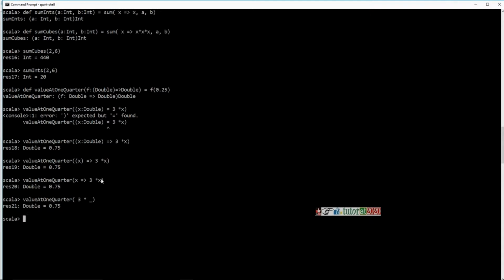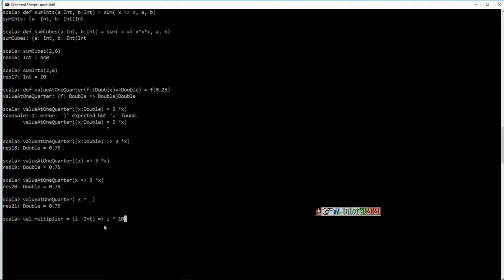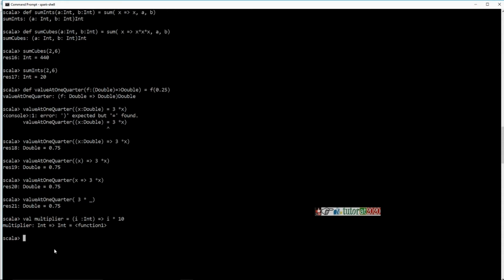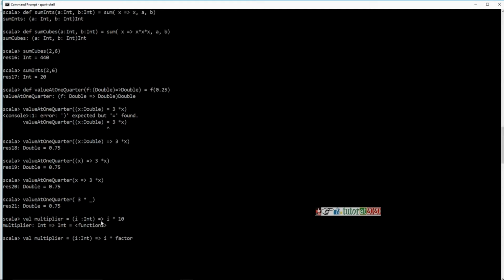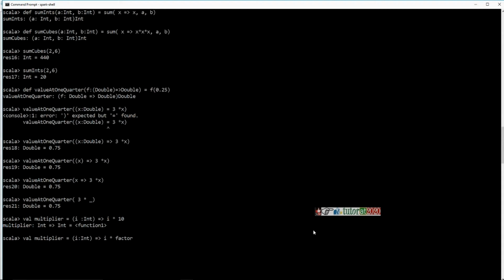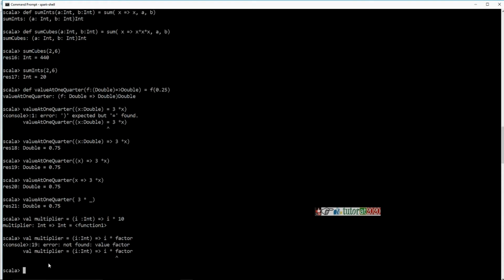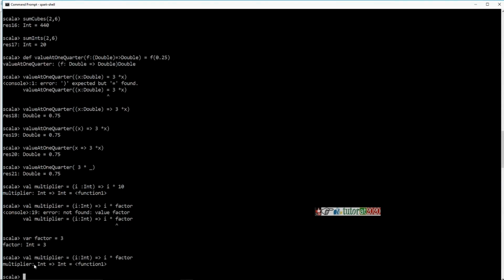Closures in Scala - Apache Spark and Scala Tutorial - Session 14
In this session you will learn about Closures in Scala